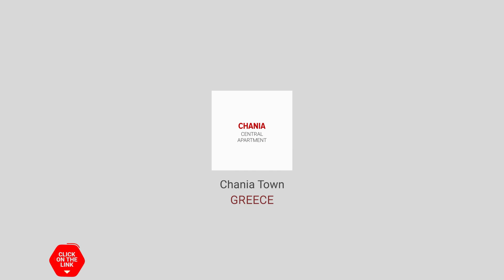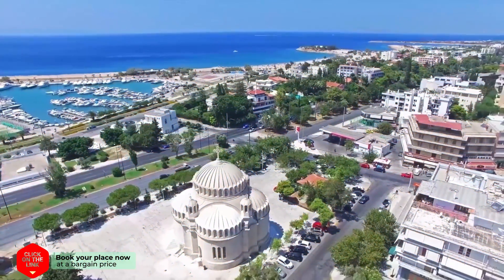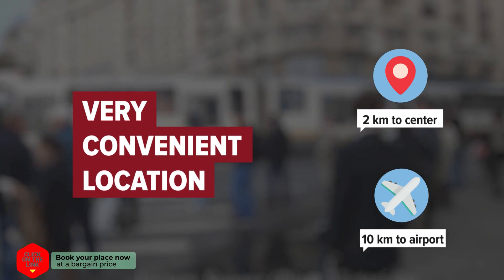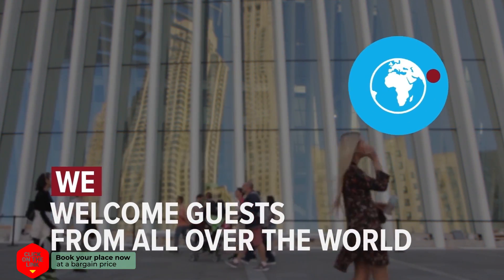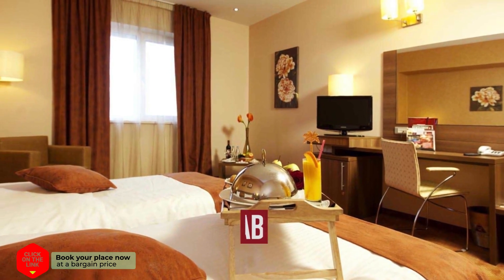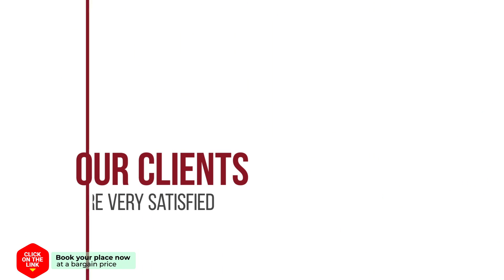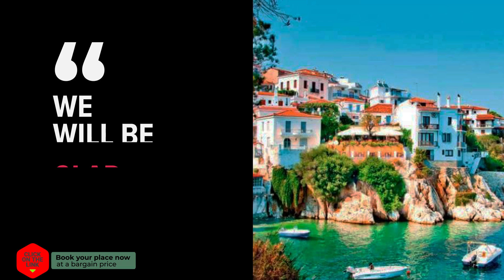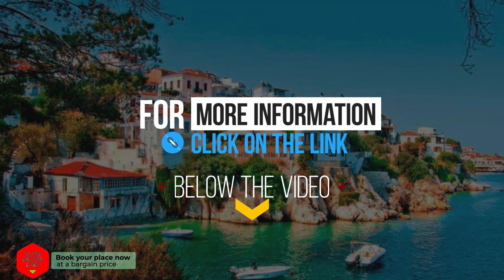Chania Central Apartment hotel review | Hotels in Chania Town | Greek Hotels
Chania Central Apartment hotel video review. Hotels in Chania Town, greek 3 stars hotels.